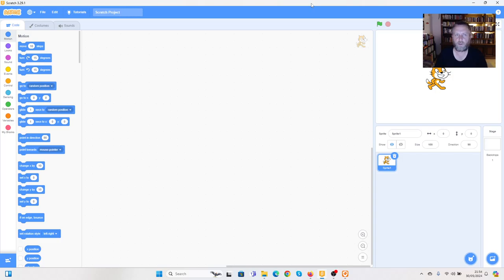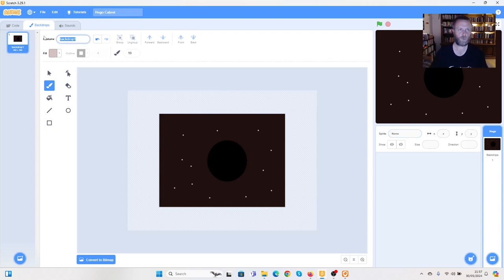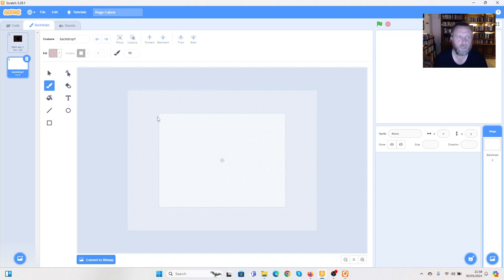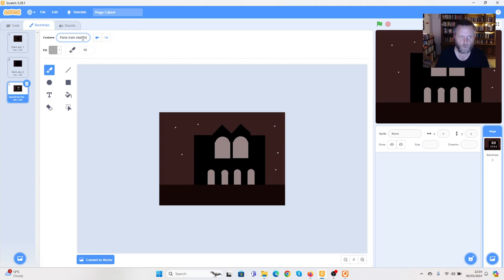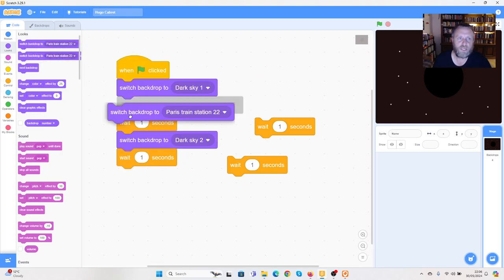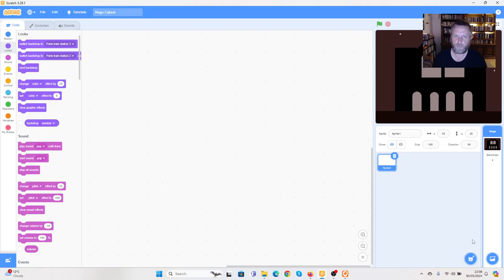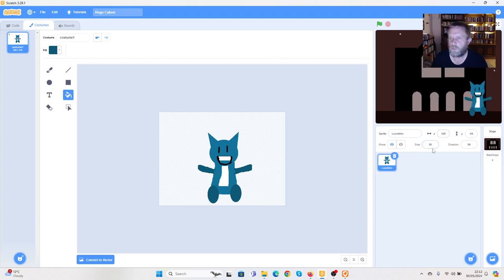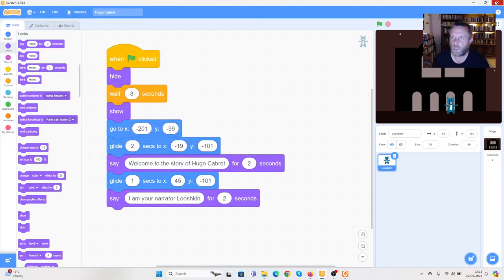Opening sequence to Hugo Cabret in Scratch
Using Scratch to retell the story of Hugo Cabret - in this first video we create the background and add a narrator.